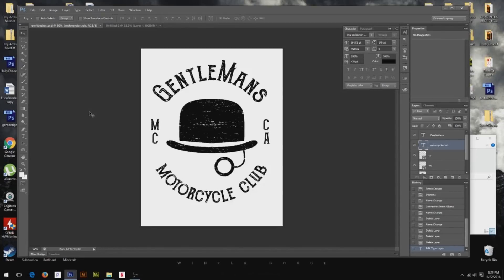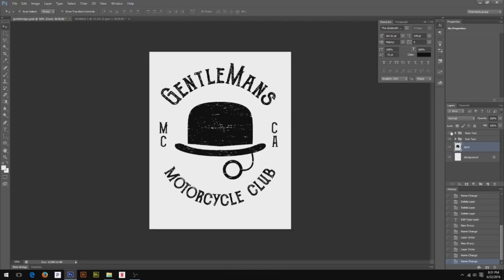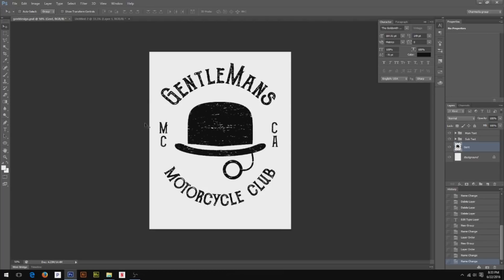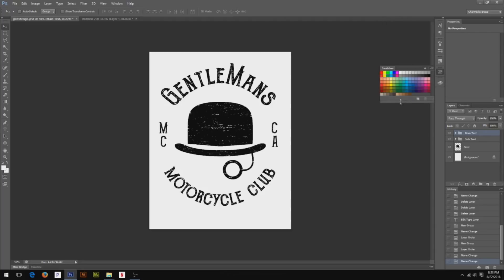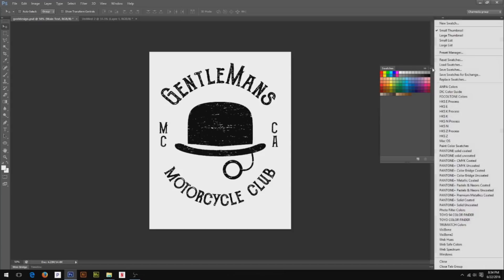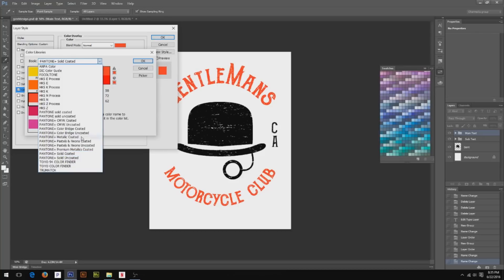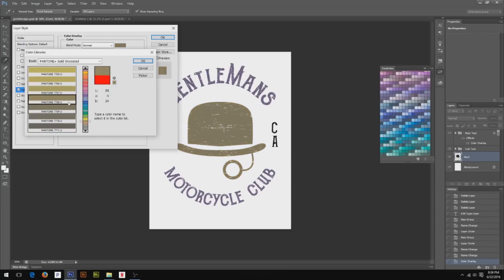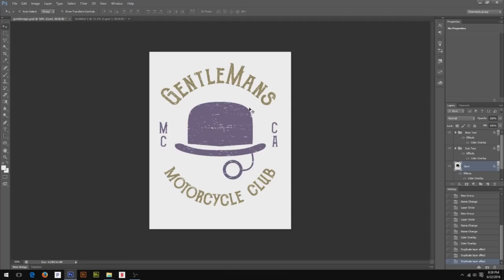How To Prepare A Shirt Design For Print - Photoshop Tutorial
➡️Main Camera
➡️Vlog Camera
➡️Shotgun Mic
➡️Drawing Tablet
➡️Everything Else